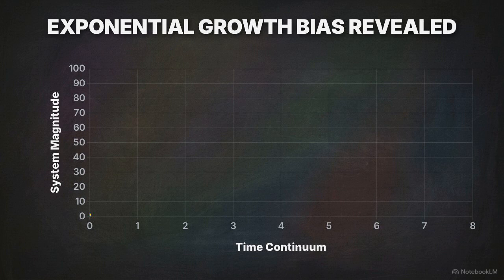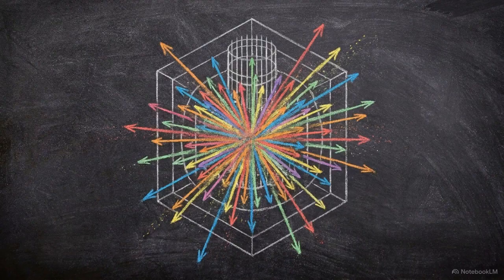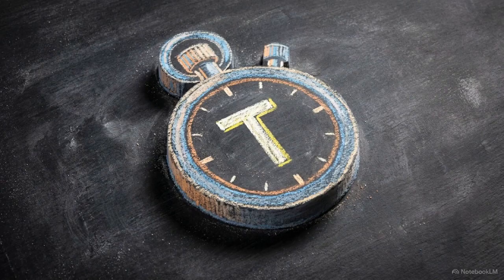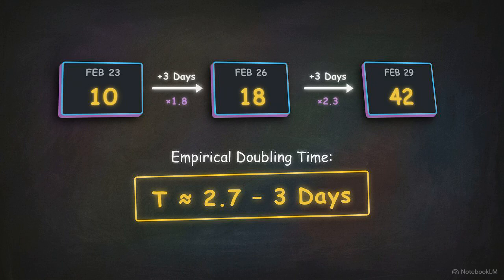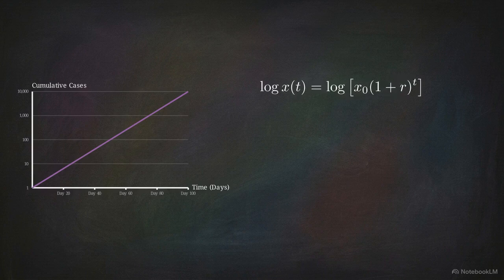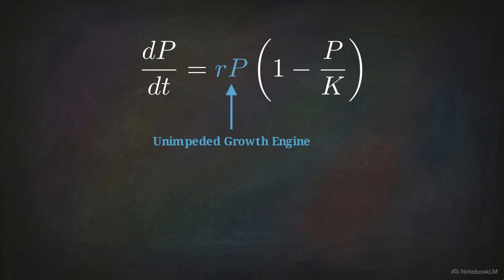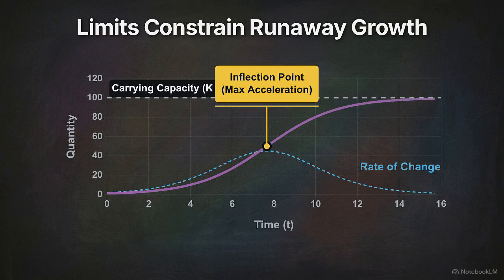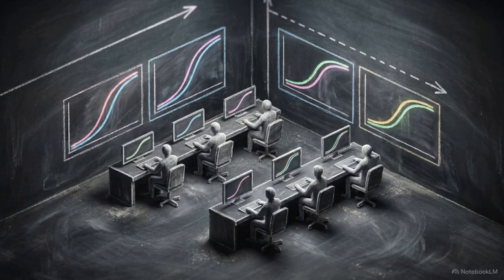Exponential Growth Bias | Why Humans Struggle to Understand Rapid Change | Uplatz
Human intuition is surprisingly bad at understanding exponential growth. We naturally think in straight lines, gradual progressions, and predictable patterns — but many of the most powerful forces shaping the modern world grow exponentially. From Artificial Intelligence and computing power to pandemics, compound interest, social networks, data generation, and technological disruption, exponential systems often appear slow at first before suddenly accelerating beyond expectations.

This cognitive limitation affects decision-making across finance, technology, economics, climate science, healthcare, innovation, and business strategy — often causing individuals, organizations, and even governments to react too late to transformational shifts.

This video covers:
• What exponential growth actually means
• Why humans intuitively think linearly instead of exponentially
• The psychology behind exponential growth bias
• Compound interest and financial acceleration
• Moore’s Law and exponential growth in computing power
• AI development and accelerating technological change
• Viral spread, pandemics, and network effects
• Data growth and the expansion of digital infrastructure
• Startup scaling, platform economics, and innovation curves
• Climate change and exponential environmental systems
• Why disruptive technologies seem sudden and unexpected
• How to think more effectively about nonlinear systems

We also explore how exponential growth influences Artificial Intelligence, cloud computing, biotechnology, financial markets, social media, population dynamics, and the future trajectory of technological civilization.

This video is ideal for entrepreneurs, investors, technologists, students, economists, AI enthusiasts, strategists, researchers, and anyone interested in understanding how exponential systems quietly shape the modern world.

If you are learning about cognitive science, economics, technology trends, Artificial Intelligence, finance, behavioral psychology, innovation strategy, or future systems thinking, this video provides a fascinating conceptual understanding of one of the most important biases affecting human decision-making.